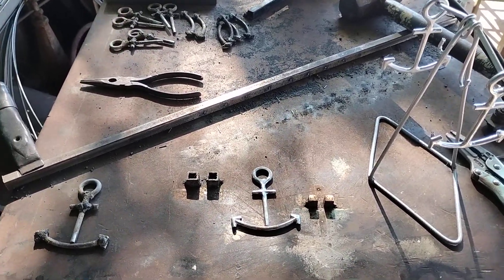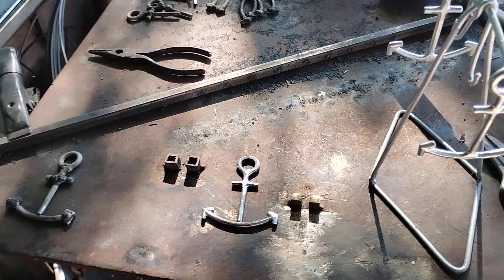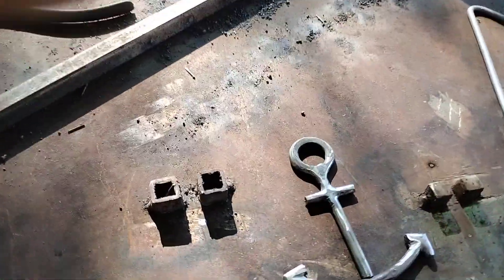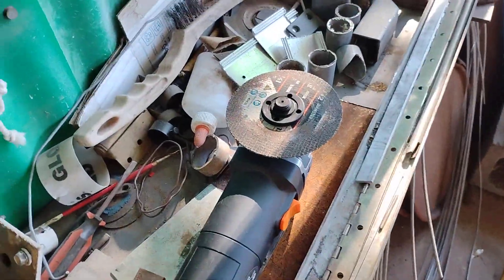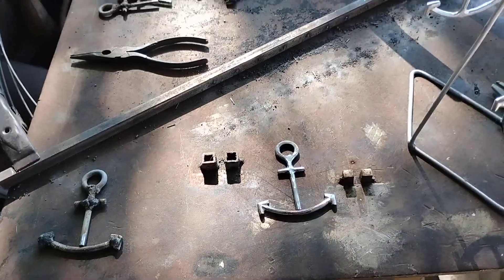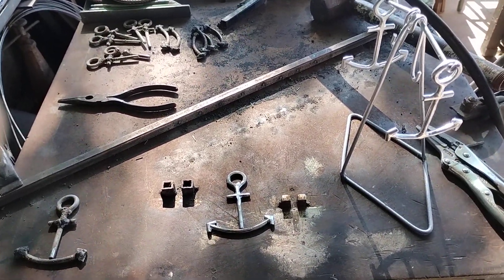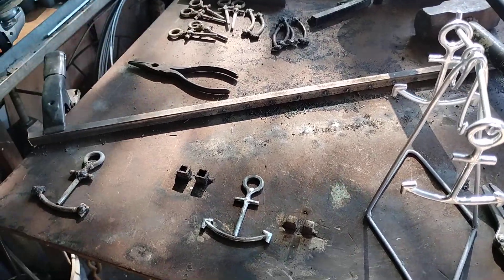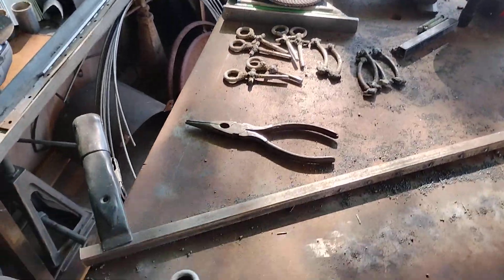One more Anchor update and insight ⚓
July 6th, 2024 I forgot to talk about one insight on my last video and I was willing to just dismiss it but circumstances brought it back to the center of my attention the following morning when I went back out to finish two of the Anchors. Shalom and much Love ⚓